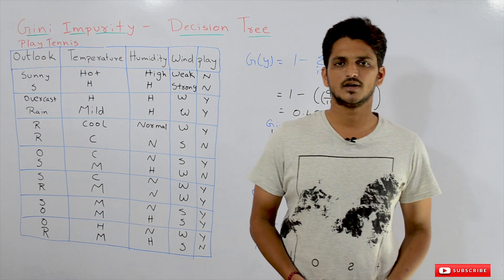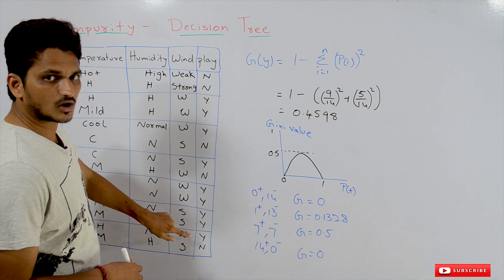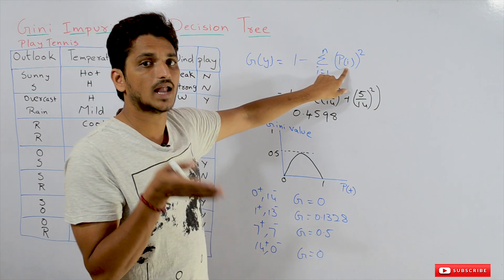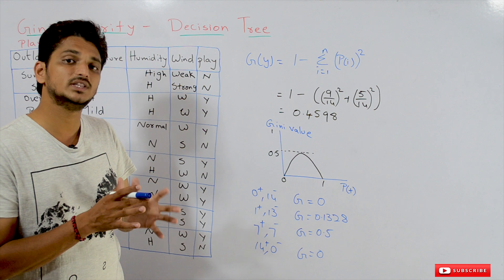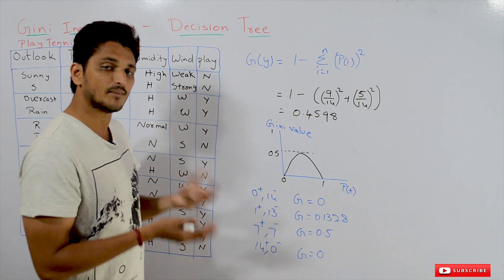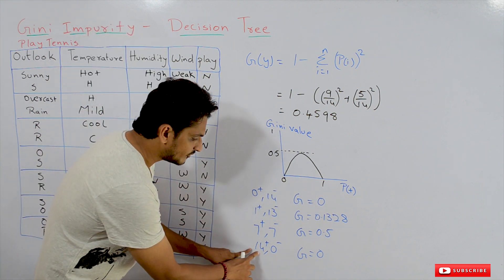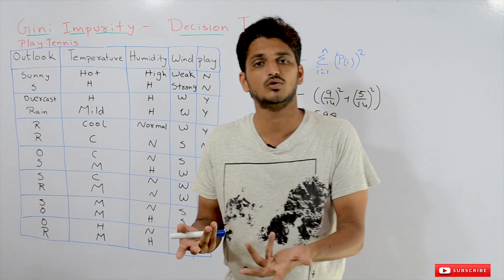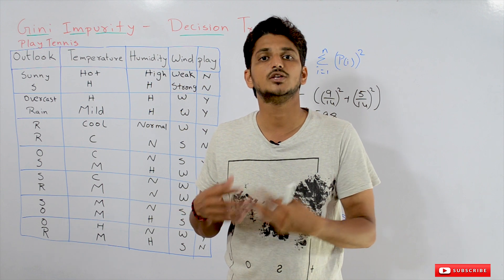Gini Impurity in Decision Tree || Lesson 91 || Machine Learning || Learning Monkey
In this class, we discuss Gini Impurity in Decision Tree.
Before going to the concept of Gini impurity in the decision tree first we should understand entropy.

Why we calculated entropy?

If the entropy value is zero means all positive or negative values.

if the entropy value is maximum means equal positive and negative values.

The same way Gini impurity has also calculated the uncertainty in the data.

The uncertainty to do prediction that is what Gini impurity calculates.

How to calculate Gini impurity?

The equation is given as a square of probability scores of classes and summation of all.

If we have only positive data points or negative data points.

The Gini impurity value is zero.

It is certain to do prediction.

The same way if the Gini impurity value is maximum then it is uncertain to do prediction.

At maximum value, we are having an equal number of positive and negative data points.

So this Gini impurity works the same as entropy. But the maximum value is 0.5.

Instead of entropy, we can use Gini impurity.

Calculating Gini impurity is easy. Because we don't have log values.